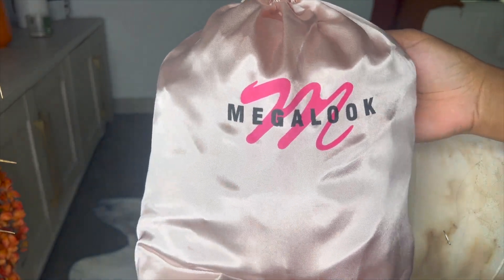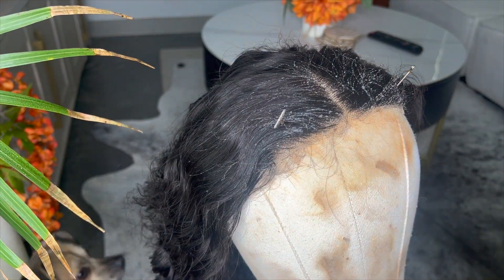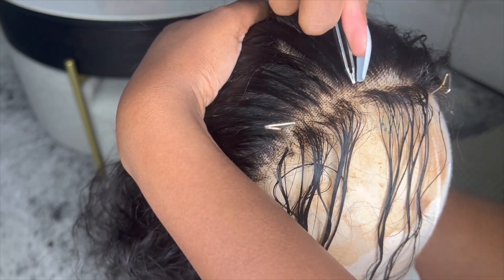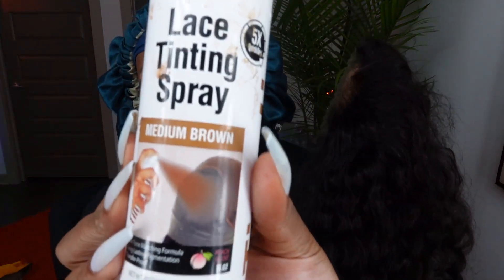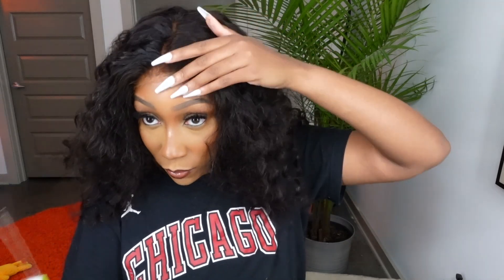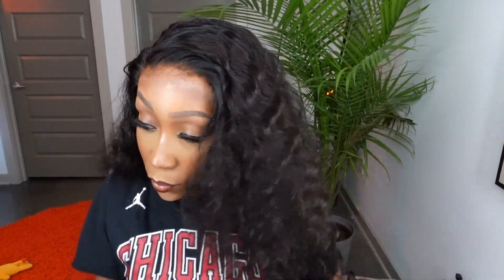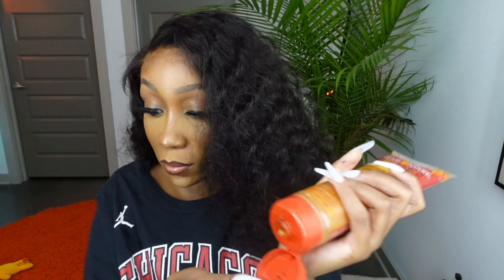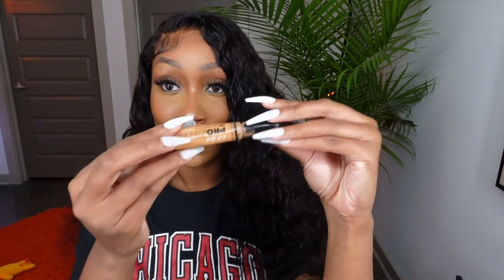MEGALOOK 5X5 CLOSURE 26 INCH LOOSE WAVE WIG INSTALL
Hey guys! In this video I will be installing and customizing this 5x5 closure 26 inch loose wave wig from Megalook.

Hair Info:5x5 hd glueless lace loose deep wave wig 26 inch wig 180% density